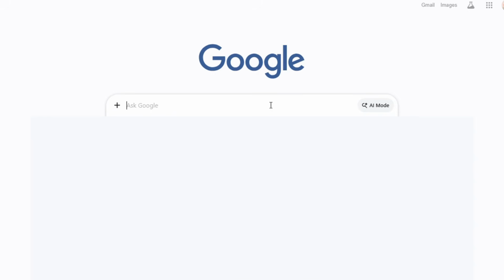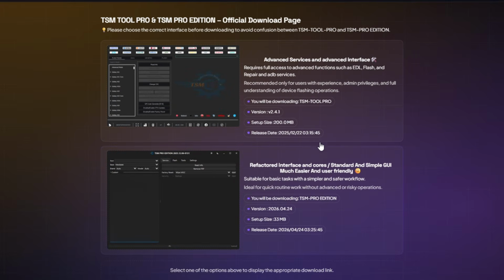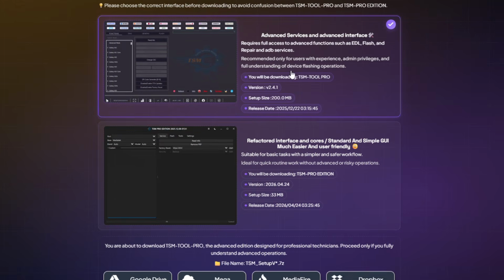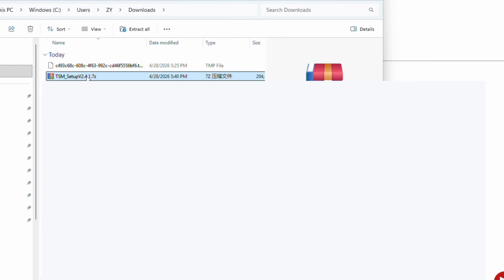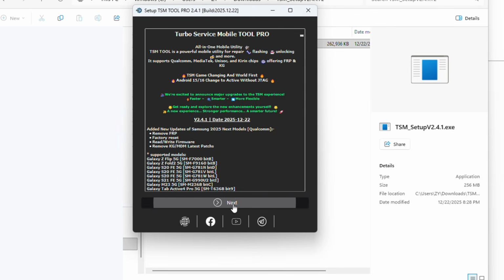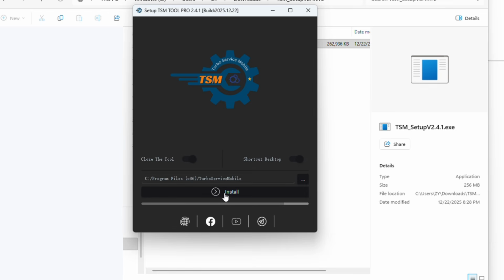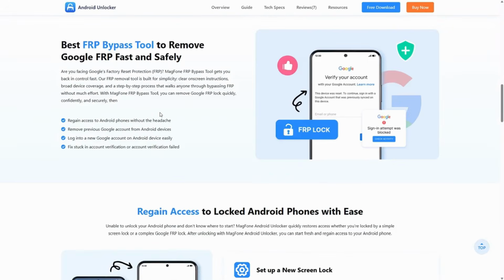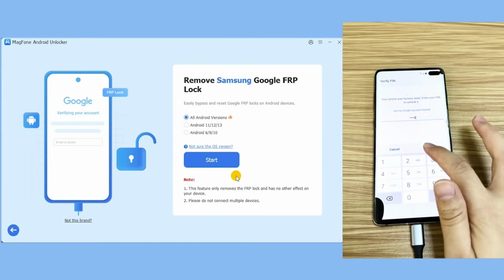How to Download TSM Tool Pro (With Alternative Included)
Struggling with how to download TSM Tool Pro? This guide walks you through how to download TSM tool while introducing MagFone Android Unlocker as a simpler alternative. Whether you're a beginner or experienced user, discover an easier way to handle FRP removal and get your Android device unlocked without hassle.